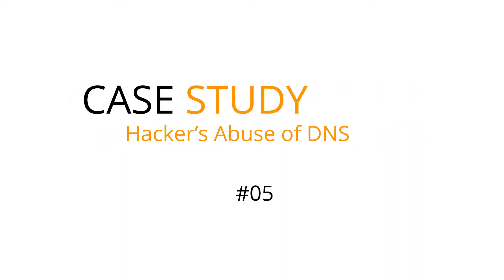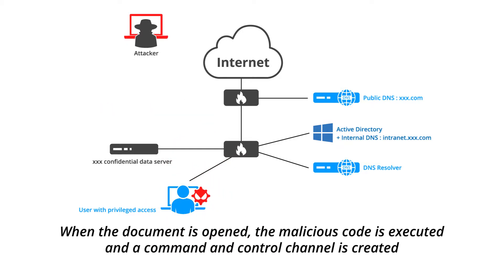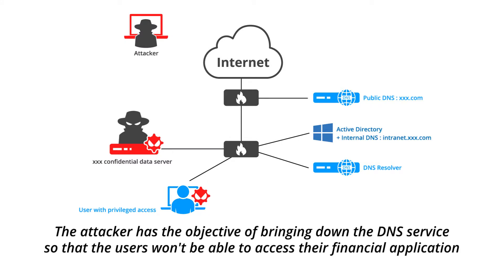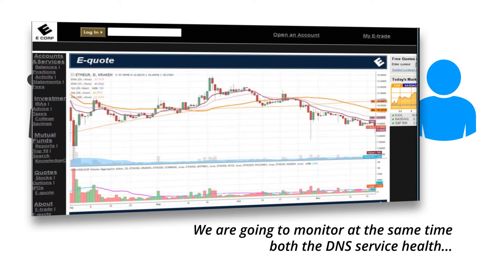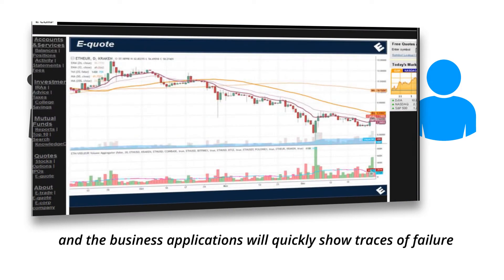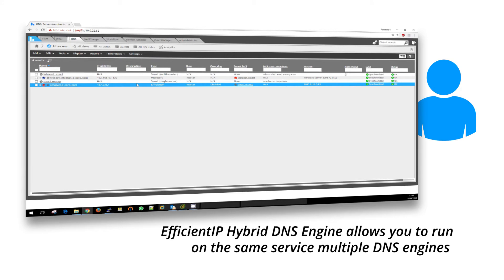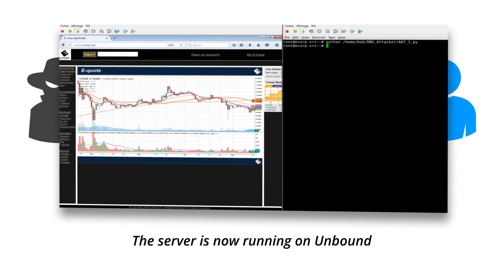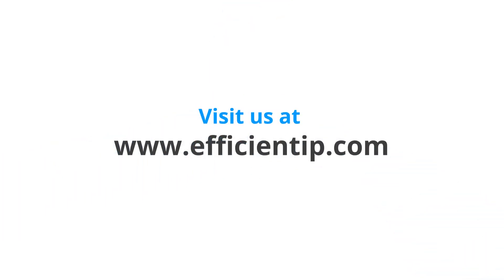Hacking Video #05 - Zero-Day Attack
Discover in this 5th video in our series, the robust protection against DNS-based malware offered by SOLIDserver DDI, featuring a hybrid DNS engine designed to strengthen your network infrastructure. This innovative solution allows multiple DNS engines to operate seamlessly on the same service, providing the flexibility to switch between engines effortlessly, preventing Zero-Day Attacks.

1. Introduction - 00:00
2. Zero-Day attack using Command and Control (C2/C&C) - 00:11
3. Live demo: Taking down the DNS Service to disable access to critical apps - 01:22
4. How to successfully mitigate Zero day attack with SOLIDserver DDI Hybrid DNS Engines - 02:02